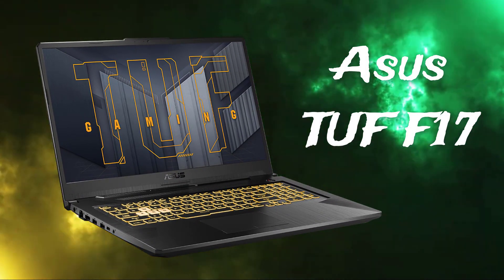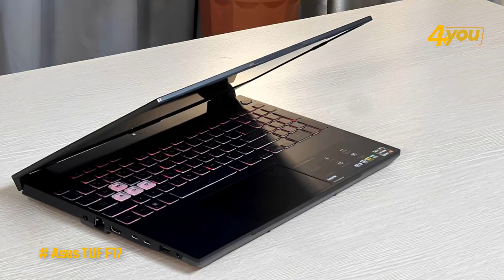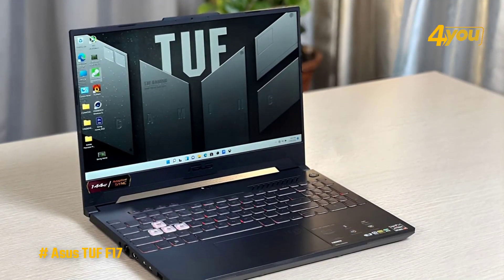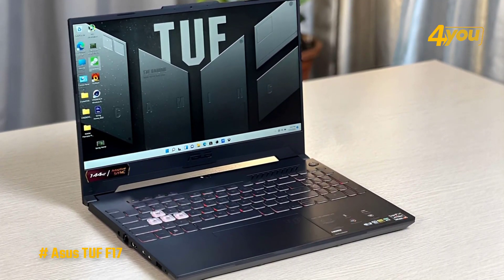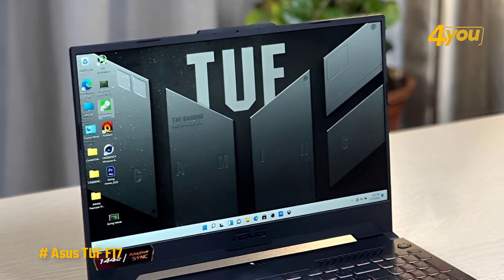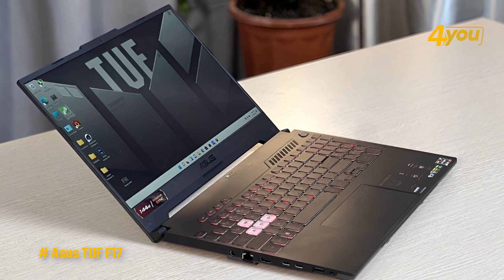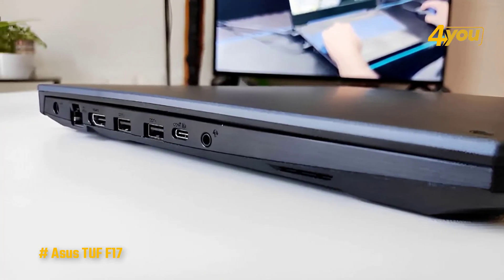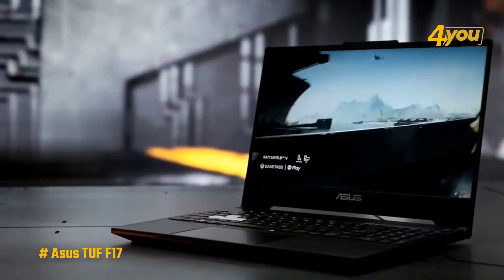TOP Best Budget Gaming Laptop in { 2024 } | 2 | Asus TUF F17